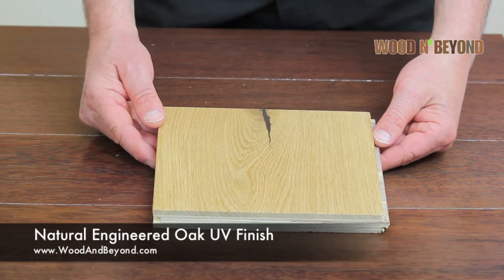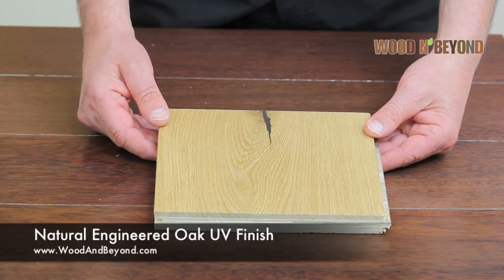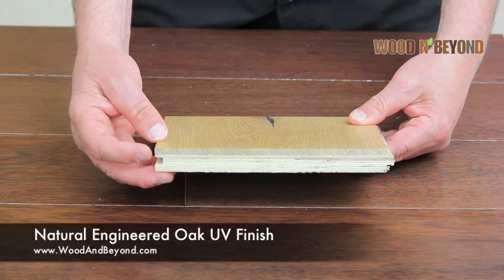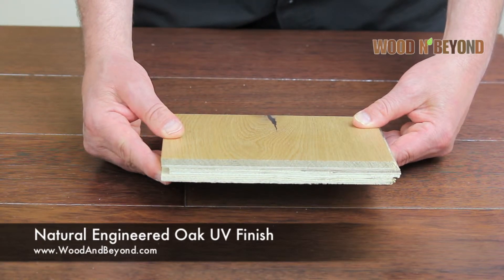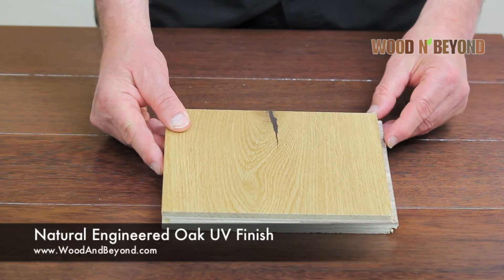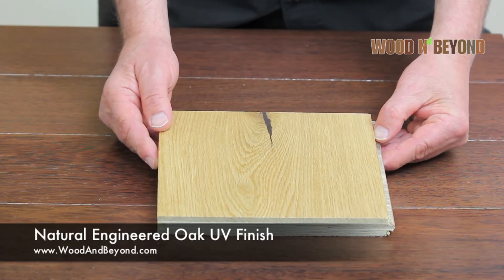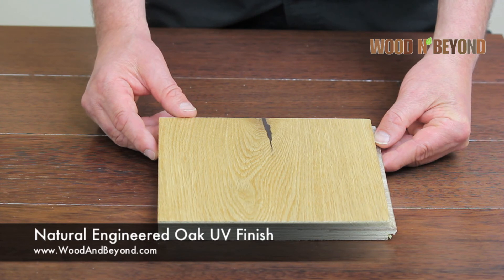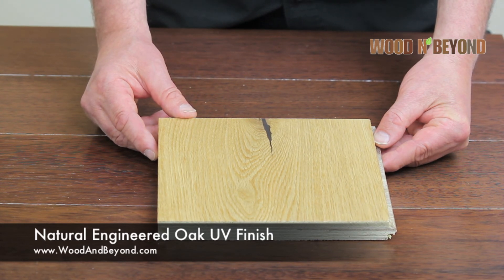Natural Engineered Oak UV Finish